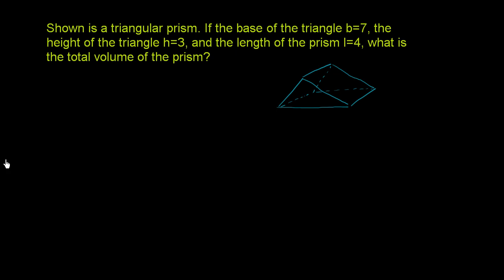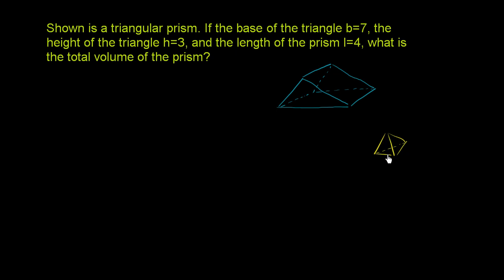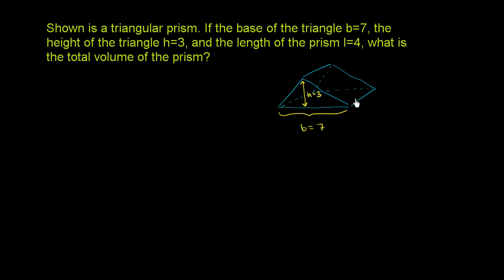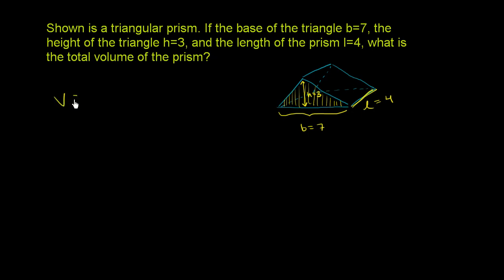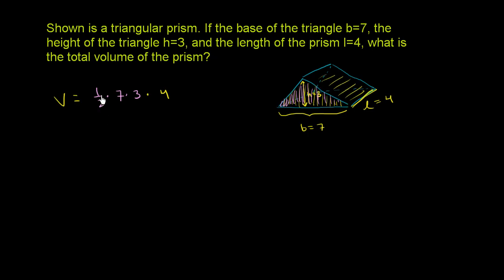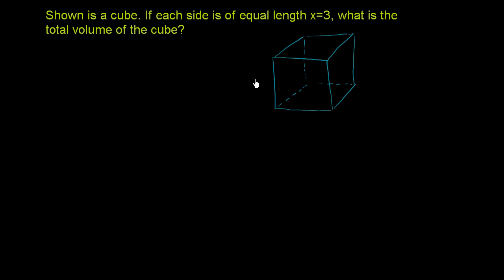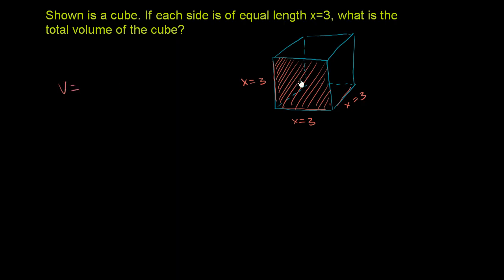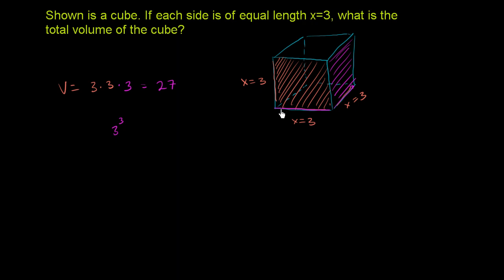Find the volume of a triangular prism and cube | Geometry | Khan Academy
Courses on Khan Academy are always 100% free. Start practicing—and saving your progress—now

In this tutorial we'll practice finding solid geometry volume. Keep paper and pencil nearby in case you want to remember the formulas.